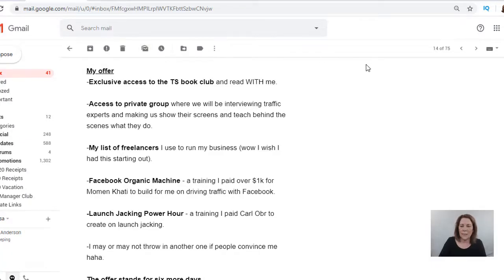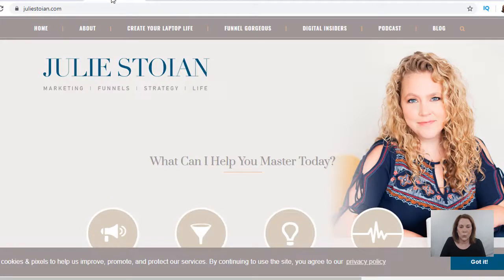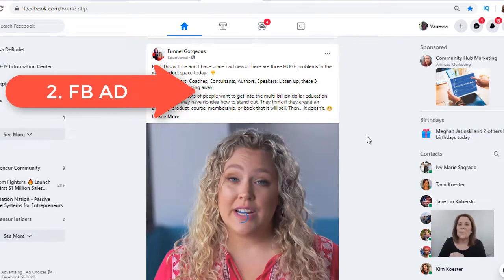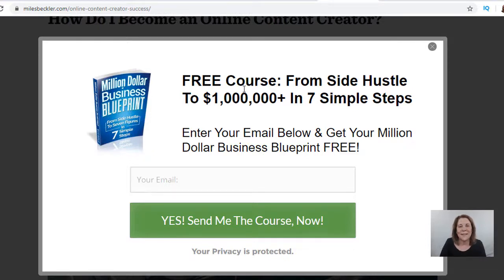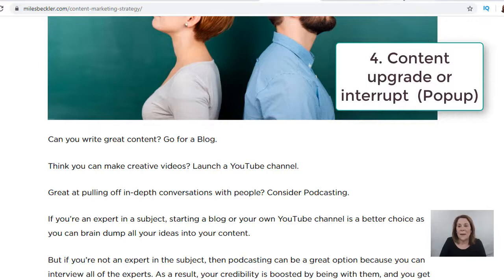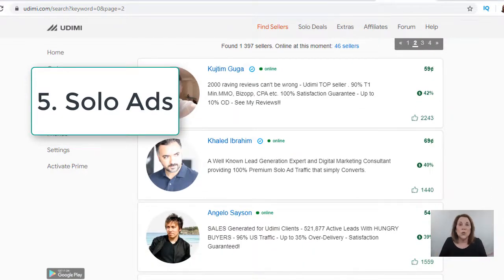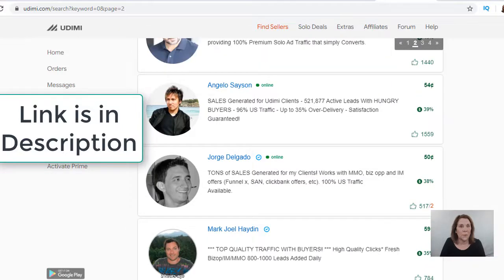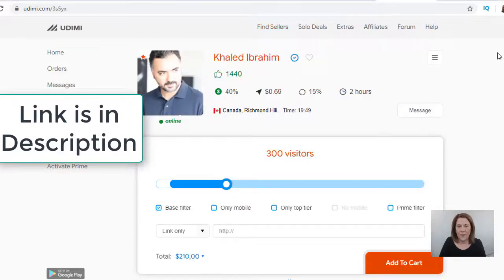5 Ways to Grow Your Email List FAST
5 ways to grow your email list fast.  Your email is is the most valuable asset of your marketing business.  This is where the sales take place,  How does one grow this list FAST!
In this video I give you 5 methods for collecting emails for your list. Stick around for number 5. the fastest way!

//Business Tools

//BUSINESS RESOURCES